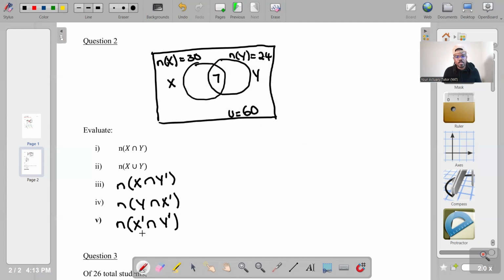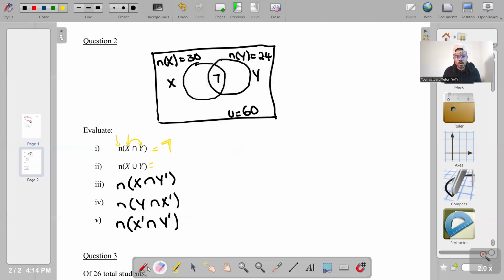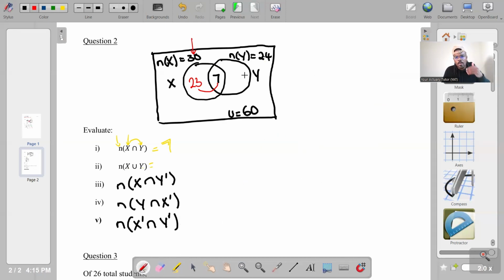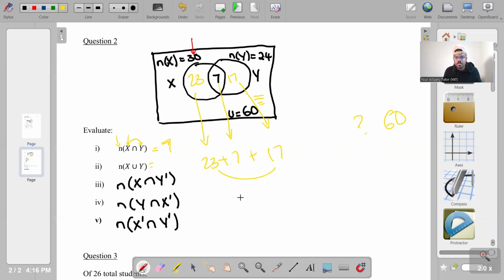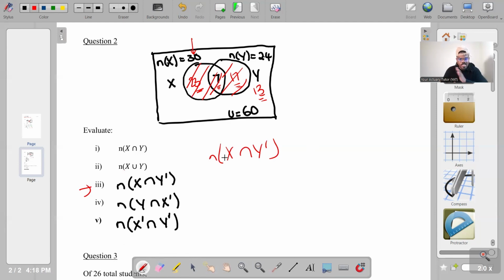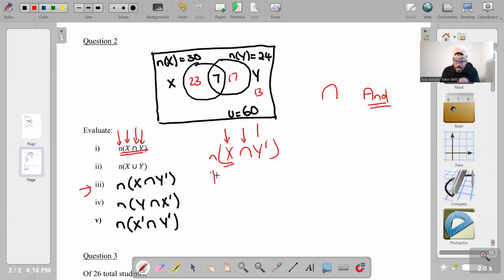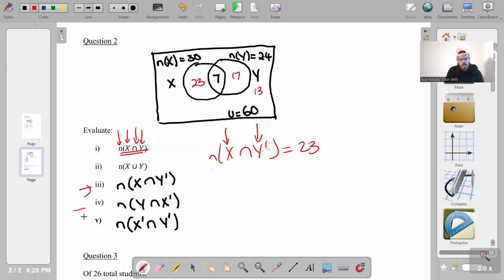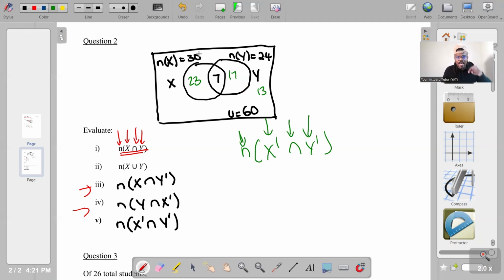CXC Set Theory - Compliment of a Set (Part 3)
Let's achieve a Grade 1 for CXC Math! 🙂